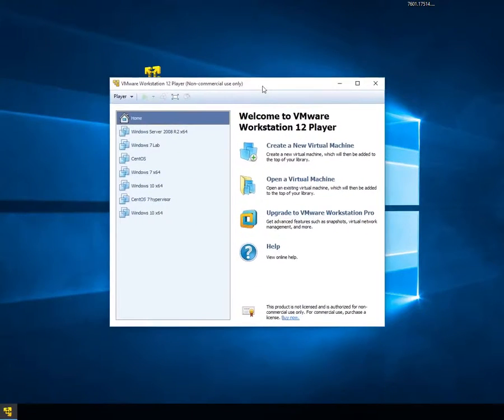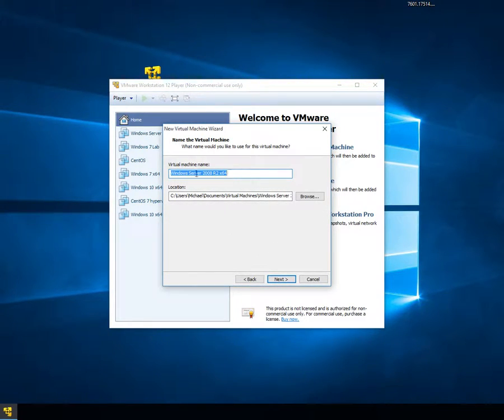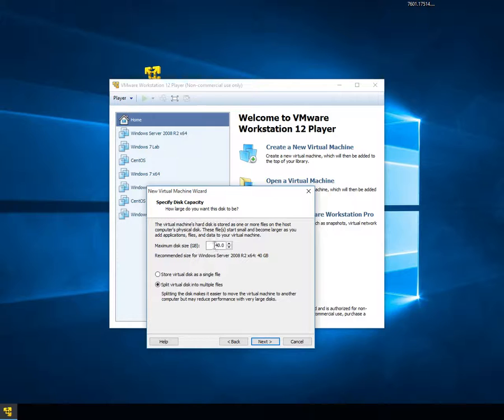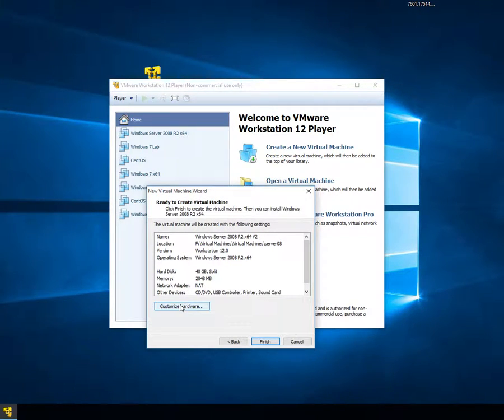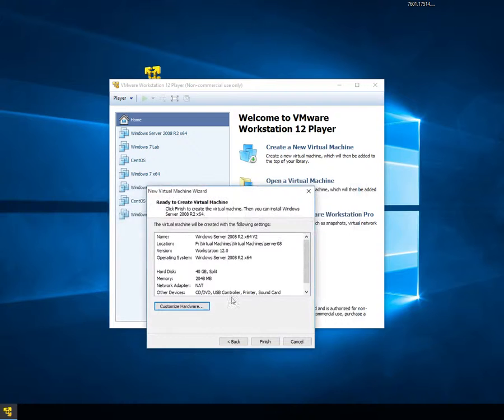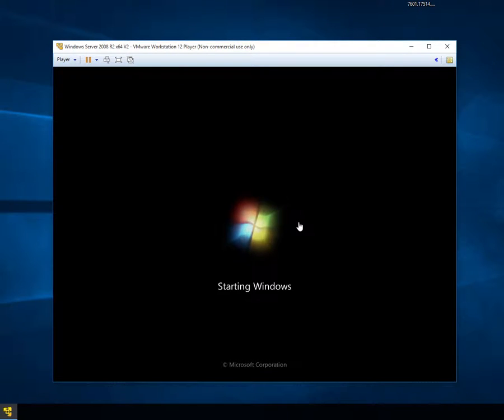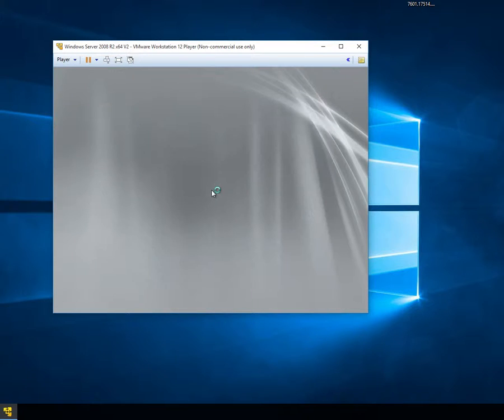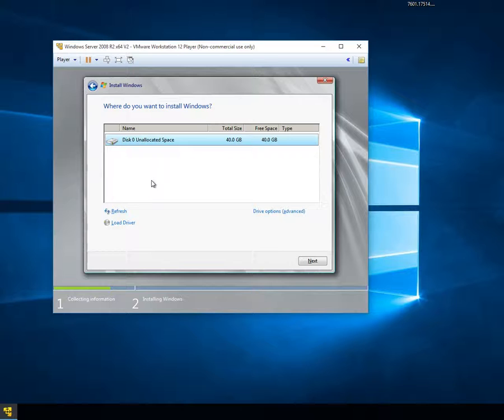Server install part 1